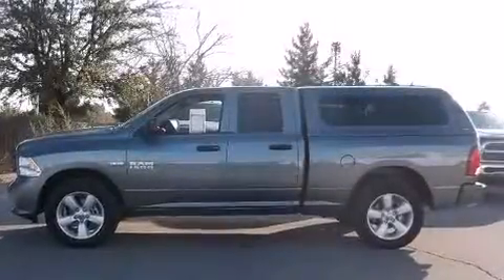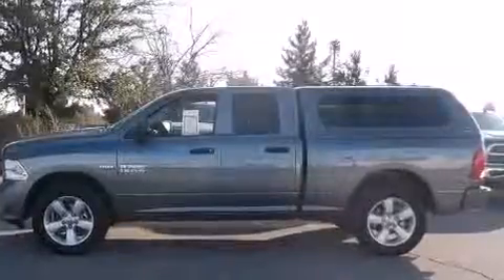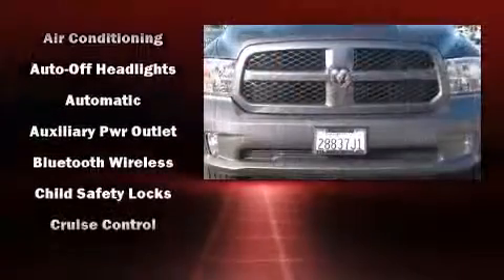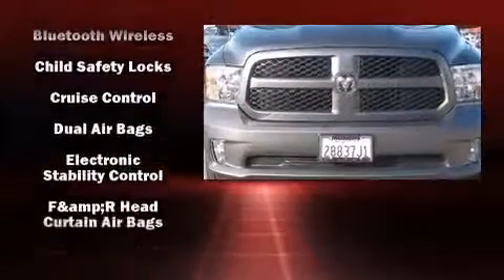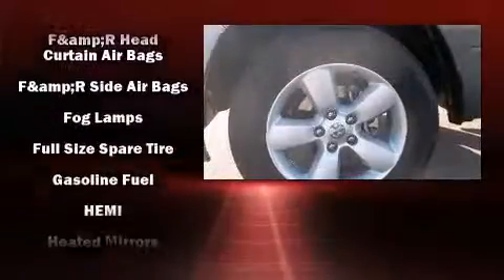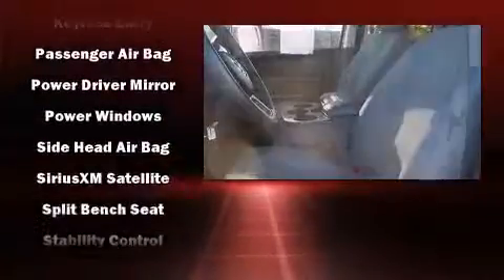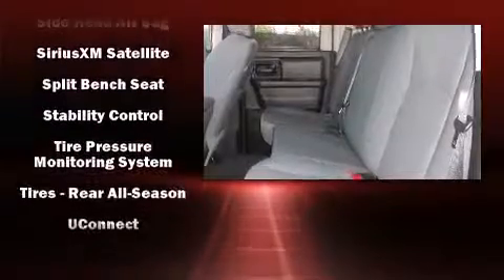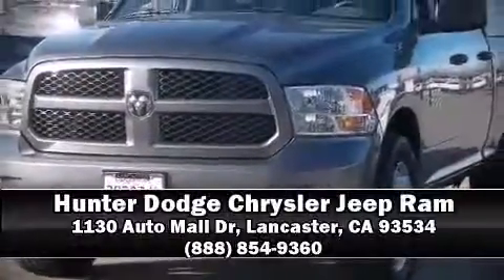2013 Ram 1500 Tradesman/Express in Lancaster, CA 93534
With less than 20,000 miles on the odometer, you can be confident that this pre-owned vehicle will provide you reliable transportation. It features four-wheel drive capabilities, a durable automatic transmission, and a powerful 8 cylinder engine. Top features include air conditioning, a rear step bumper, a front bench seat, tilt steering wheel, heated door mirrors, a trailer hitch, a bedliner, and 1-touch window functionality. Curtain airbags combine with standard stability control in creating a comprehensive safety network. Our experienced sales staff is eager to share its knowledge and enthusiasm with you. We'd be happy to answer any questions that you may have. We are here to help you.